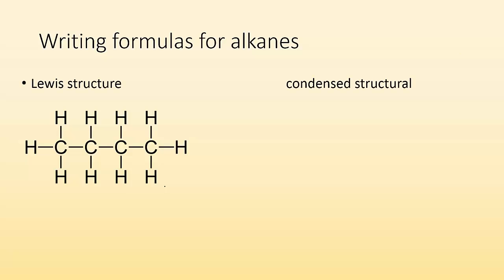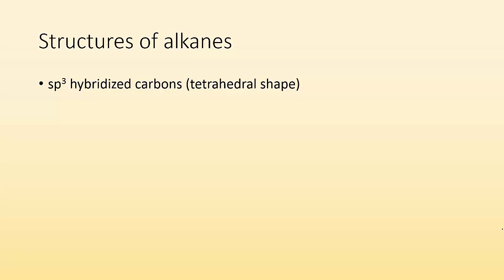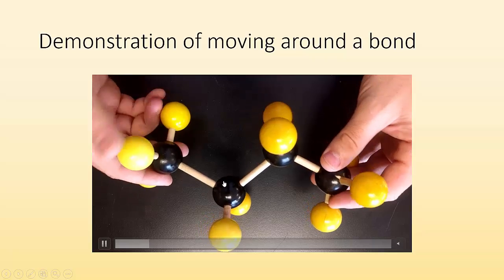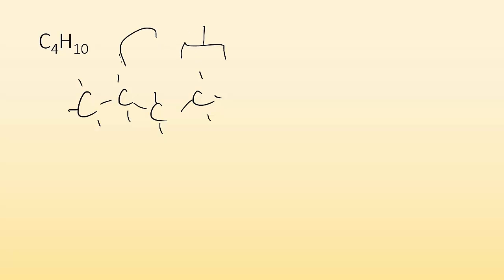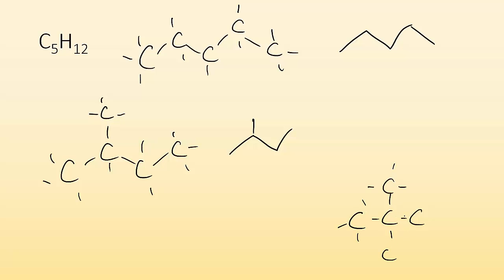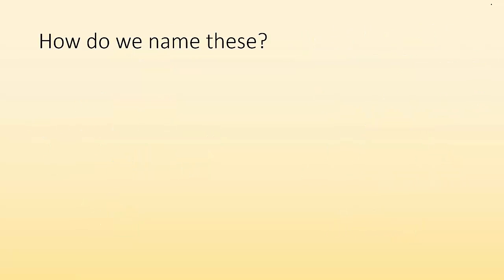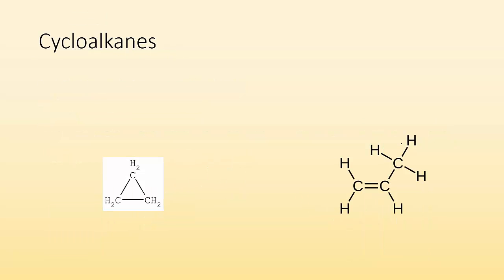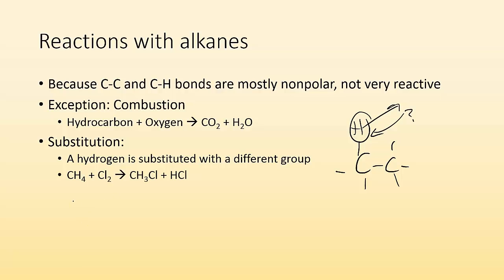25.3 Alkanes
Describe the properties of alkanes including common reactions, their structures and isomers as well as physical properties